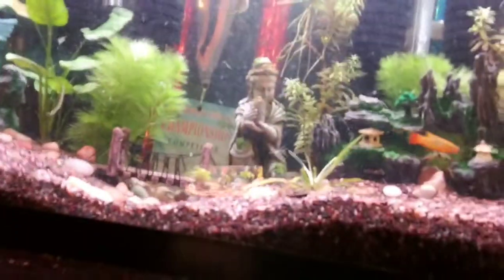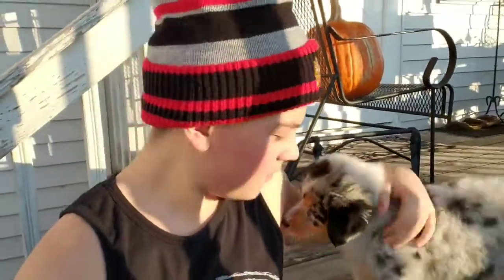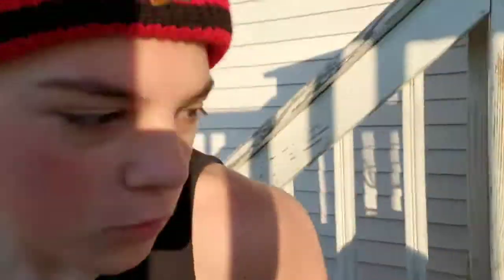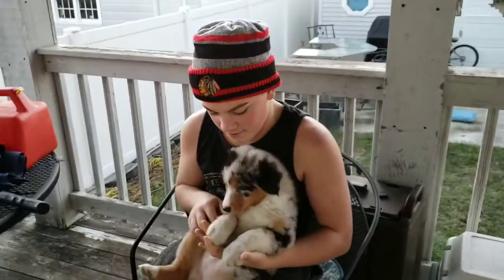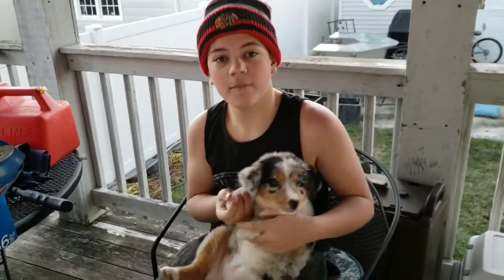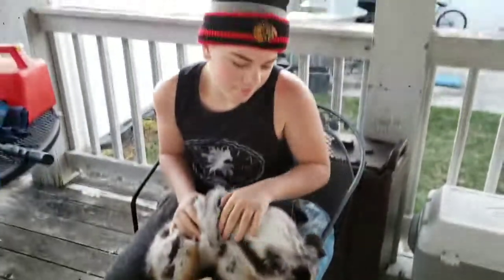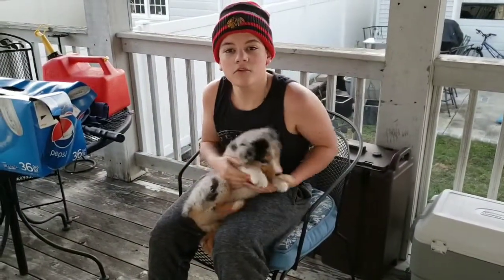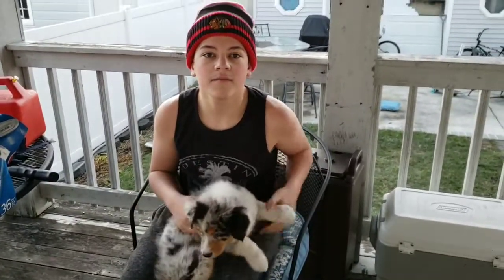Meet my new puppy!!